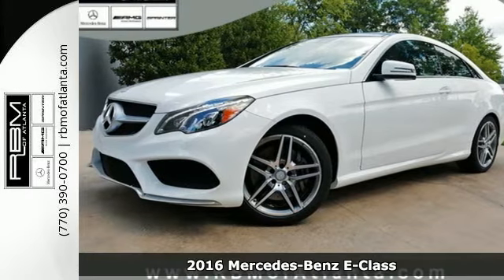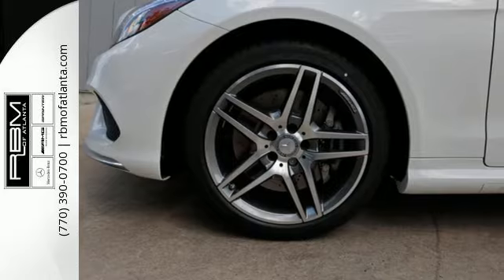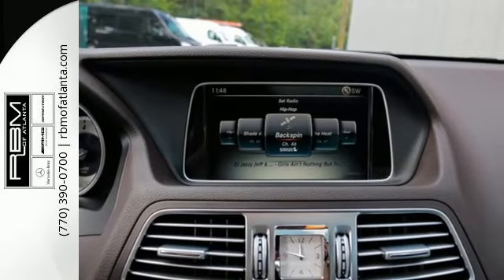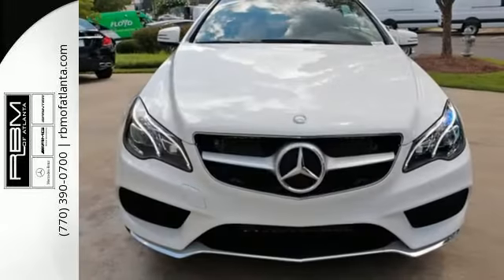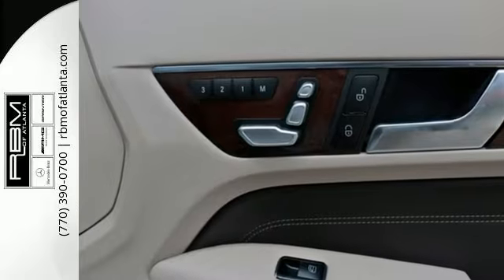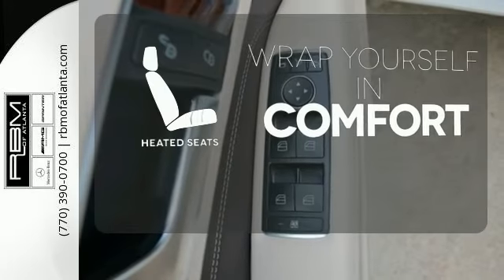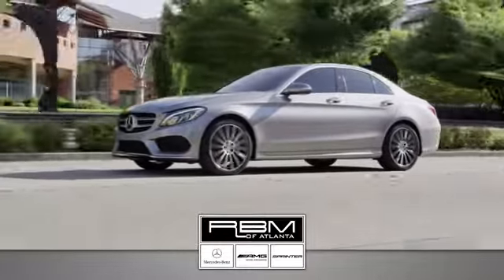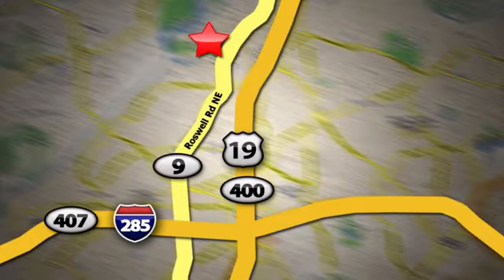New 2016 Mercedes-Benz E-Class Atlanta GA Sandy Springs, GA M30320 - SOLD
Year: 2016
Make: Mercedes-Benz
Model: E-Class
Trim: E550
Engine: 8 Cyl. 4.7 L
Transmission: Automatic
Color: Polar White
Interior: Espresso Brown/Silk Beige
Stock #: M30320
VIN: WDDKJ7DB7GF323596

Give us a call at:

Address:
7640 Roswell Rd